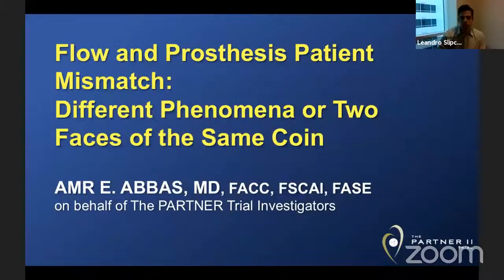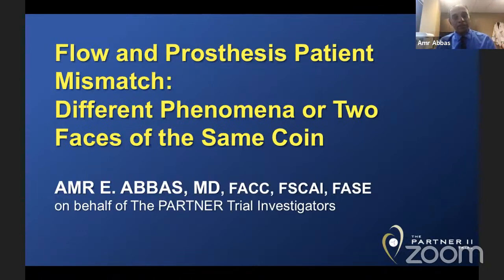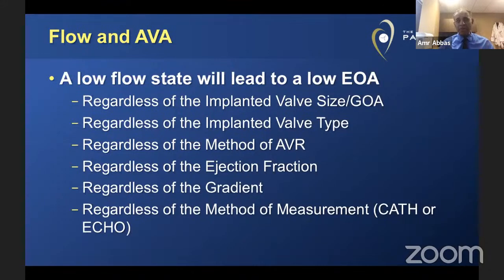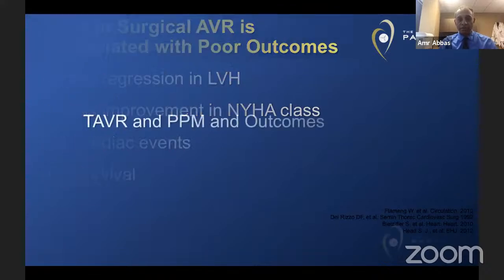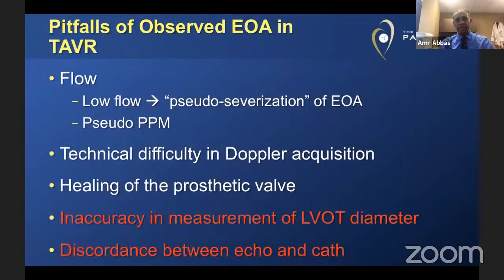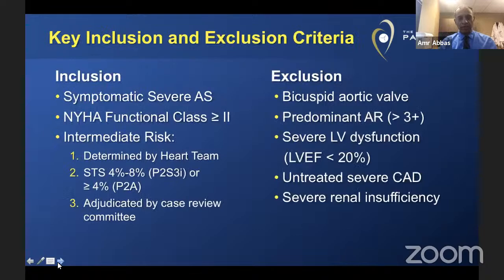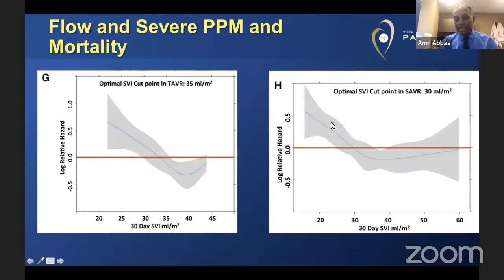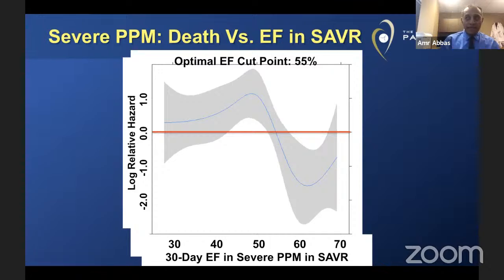Flow and PPM, Different Phenomena or Two Faces of the Same Coin?